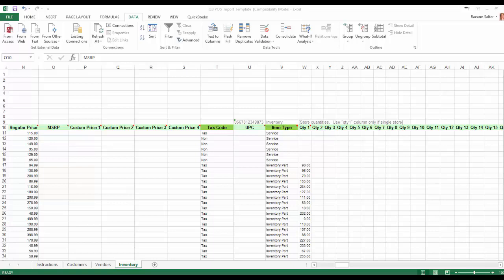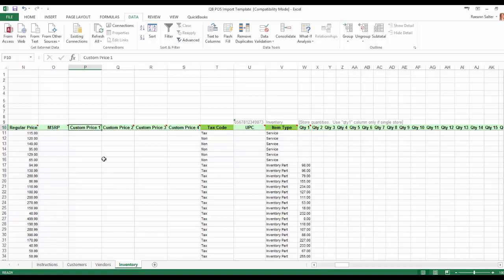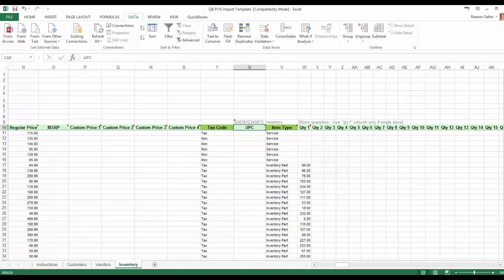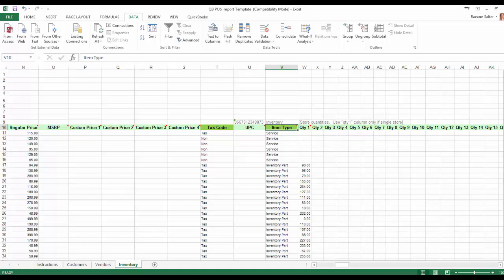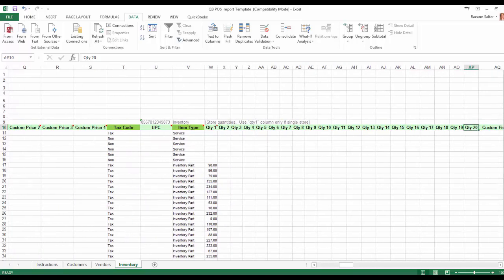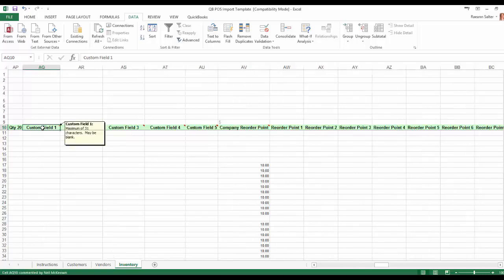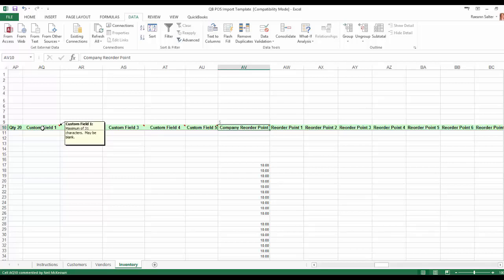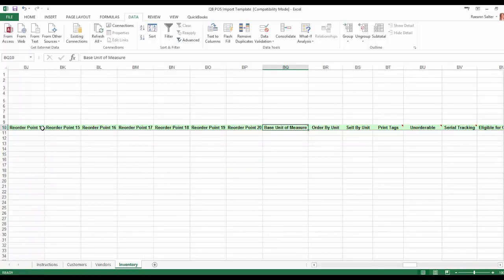QuickBooks POS Data Import Template: Efficiently Import Items, Customers, and Vendors (Part 2)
This video guides users through the process of importing items, customers, and vendors into QuickBooks Point of Sale using the data import template. Key topics covered include setting the regular price, entering tax codes, item types, custom fields, company reorder points, and units of measure. The video emphasizes the importance of correctly filling out these fields for accurate data import and multi-store setup. It also offers tips on handling custom fields and managing inventory quantities across multiple stores.

Here's what you’ll learn from this video:
0:18 Regular Price
0:46 Tax Code
1:14 Item Type
2:14 Custom Fields
2:40 Company Reorder Point
2:57 Combined Units of Measure

It provides a detailed walkthrough of the data import template, making it ideal for users who need to efficiently manage items, pricing, tax codes, and inventory levels across multiple locations.

Best Audience for This Video:
✅ Retailers & E-commerce businesses – Managing inventory across multiple stores.
✅ HVAC & service-based businesses – Tracking parts, equipment, and supplies.
✅ Wholesale & distribution companies – Maintaining accurate stock levels.
✅ Manufacturers – Manage raw materials and finished goods efficiently.
✅ Accountants & Bookkeepers – Helping clients optimize QuickBooks Point of Sale.

While HVAC businesses may not be the primary audience, those dealing with parts and supplies could still benefit from precise inventory tracking features. Retailers, wholesalers, and businesses with multi-location inventory needs would find this video especially valuable.

Minding My Books: Your Go-To Experts for the Best QuickBooks Solutions
2. QuickBooks Data Migration Services
4. QuickBooks Setup and Integration Service

Canadian Business Owners Using QuickBooks? Get Expert Support Today!
for personalized solutions and top-notch assistance!